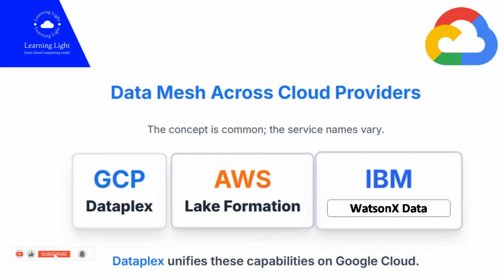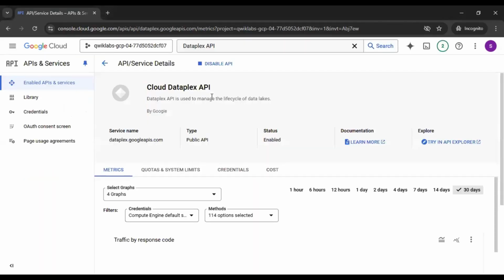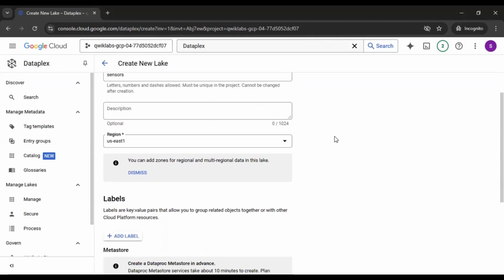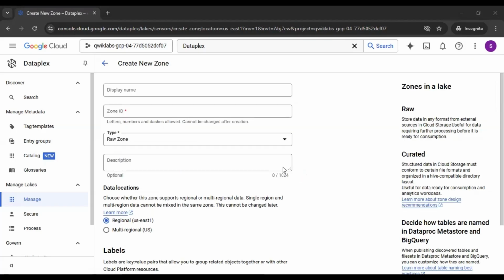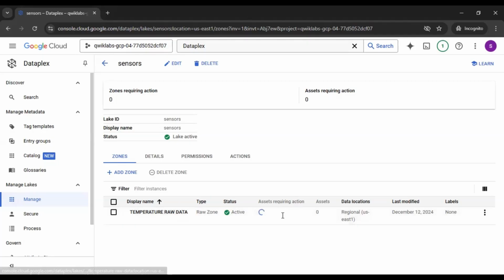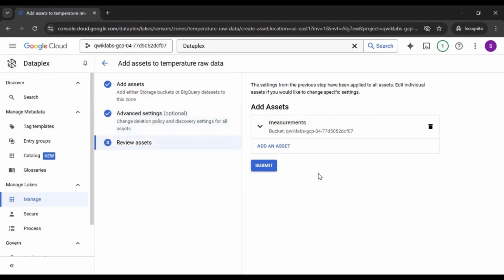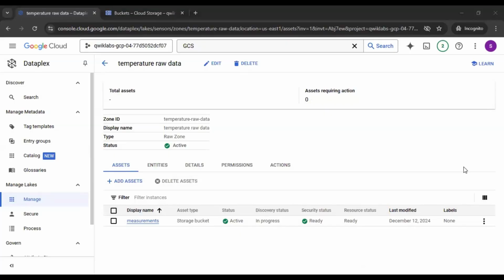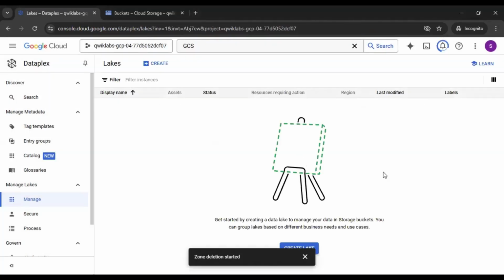Dataplex | Data Mesh in GCP | Build a Data Mesh with Dataplex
Lakehouse
Data Warehouse
Datalake

Managing data is a critical aspect of any modern business. Google Cloud Platform (GCP) offers a comprehensive suite of storage solutions designed to cater to diverse data needs, from frequently accessed applications to long-term archival. In this particular lecture, we will create a dataplex.
So basically, we will build a data mesh with the dataplex.
So this particular video will be dedicated for the dataplex.
So we need to understand what exactly the dataplex is and we will build the data mesh
with dataplex in Google Cloud platform in this particular video.
So this video is going to be very interesting.

How to add a disk in Google Cloud Platform VM

Your Queries -
storage gcp
gcp storage bucket
gcp storage options
gcp storage classes
gcp storage types
gcs storage
AWS Lake formation
IBM WatsonX data
cloud storage gcp
cloud storage gcs
gcp storage services
gcp storage bucket
gcp storage transfer service
gcp storage classes
gcp storge types
gcp storage options
gcp storage
google cloud platform storage
gcp cloud storage tutorial
gcp data storage
gcp object storage
google cloud platform gcp storage
google storage gcp
google cloud platform data warehouse
how to create persistent disk in gcp
how to add additional disk in gcp
how to add disk to linux vm in gcp
how to add disk to vm
how to use persistent disk
how to create additional disks in gcp
how to increase disk size in gcp
how to increase disk space in gcp
how to create a persistent disk
how to add more space in google cloud platform
how to mount linux disk,standard persistent disk
how to add pd to vm instance using gp
how to add a disk in gcp vm
gcp add disk to vm
gcp add disk
how to add a disk to a volume group linux
gcp attach disk to multiple instances
how to add disk to vg in linux
add a disk to a volume group linux
add a disk to volume group
how to attach disk to gcp vm
gcp disk mount
attach disk to gcp vm
how to add disk to vm in vmware
gcp format disk
vxvm add disk to diskgroup
gcp create a vm
how to add disk space in vsphere
gcp mount additional disk
google cloud platform
google cloud
compute engine,google compute engine
gcp crash course
gcp services
google cloud platform overview
gcp cloud digital leader
GCP PDE
GCP PCA

cloud storage
google cloud storage
how to create storage bucket
introduction to google cloud platform
gcp cloud storage
cloud storage pricing
storage,gcp storage
file storage
introduction to cloud computing
cloud storage security how to keep your data safe
hybrid solutions
hybrid cloud solutions
google cloud exam guide
solution design
data storage
private cloud storage
google cloud storage encryption

LearningLight
learning light
learninglight
Learning-Light